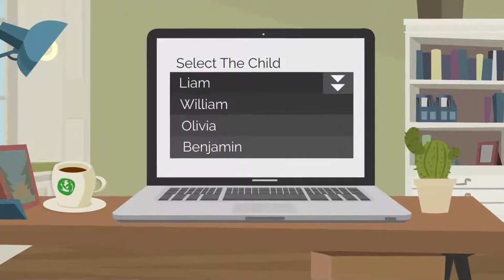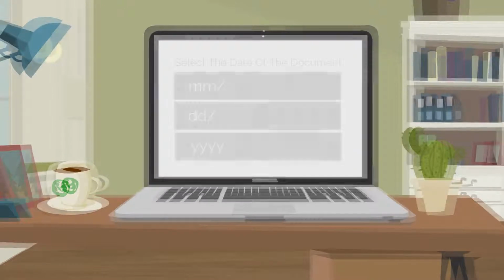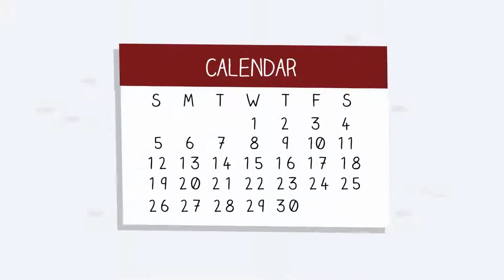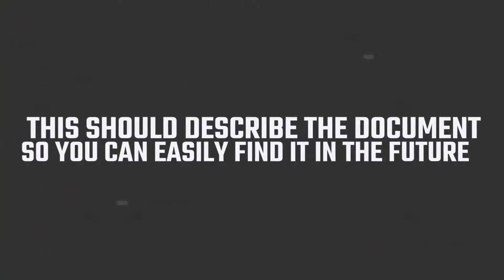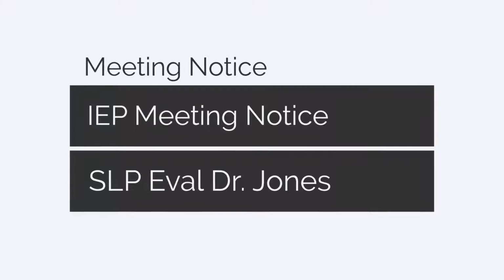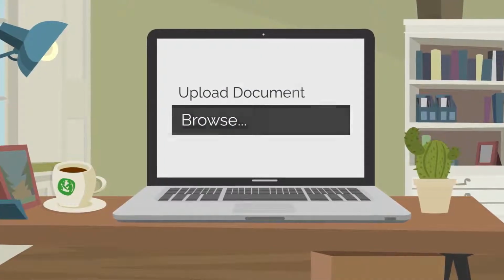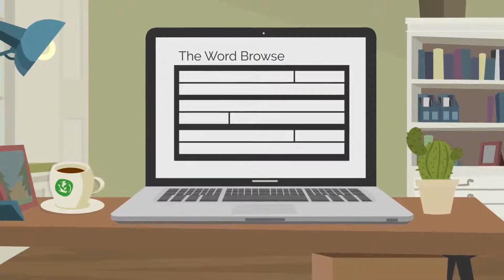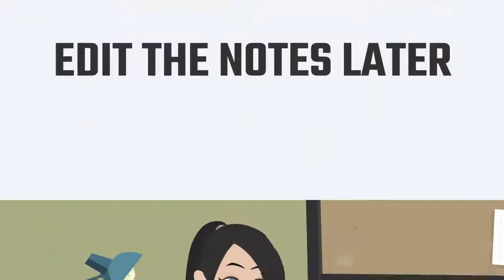How to Use the Digital Binder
Step by Step directions on how to upload documents into the IEP for Parents digital binder feature.